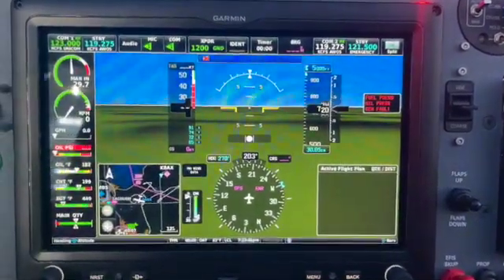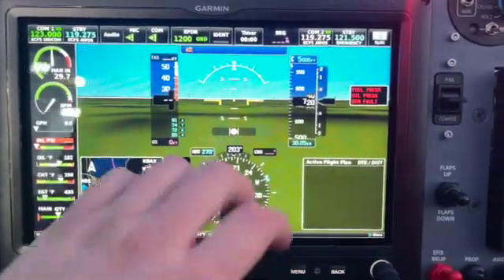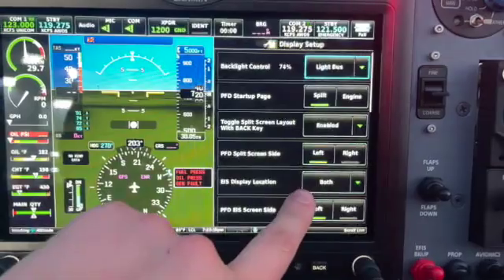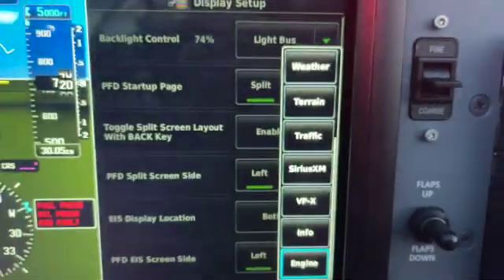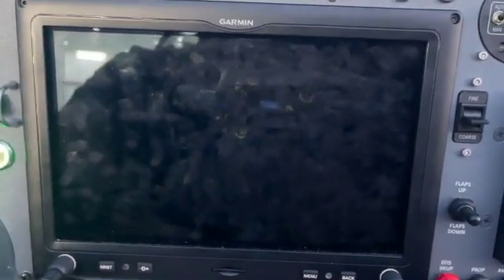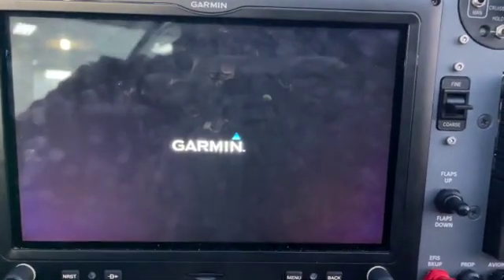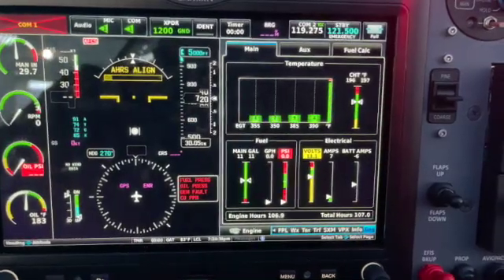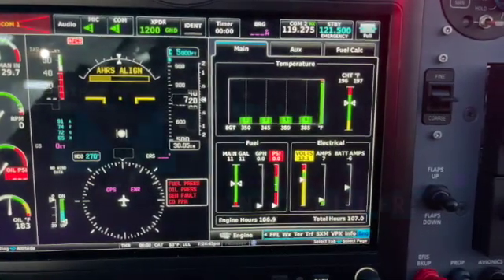Setting Up Your Engine Information on Garmin G3X Touch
shop.midwestpanels.com Here's a little tutorial on how to set up the Garmin G3X Touch to immediately show you engine information after boot-up. Please let us know if there's anything you've been having trouble with, or any procedures or features you'd like us to dive into.